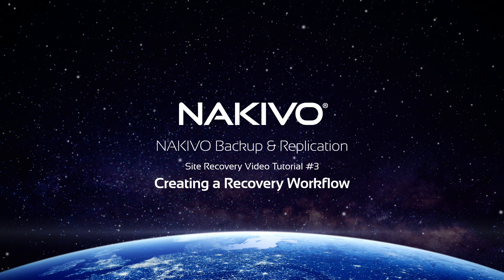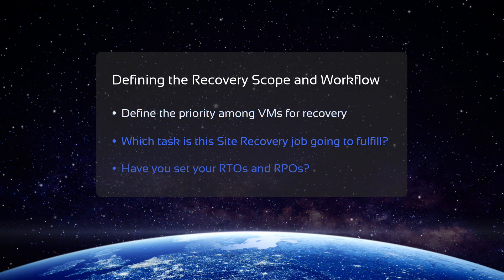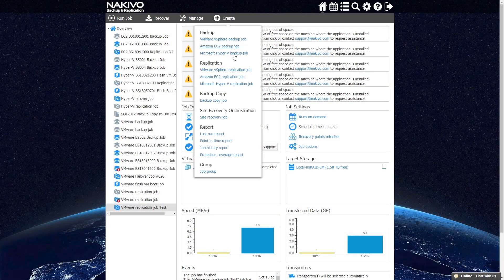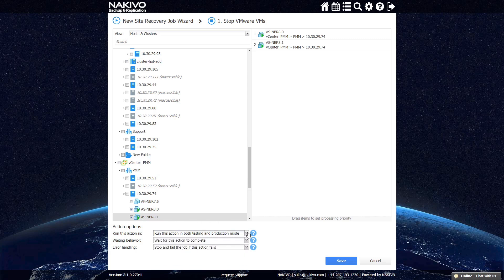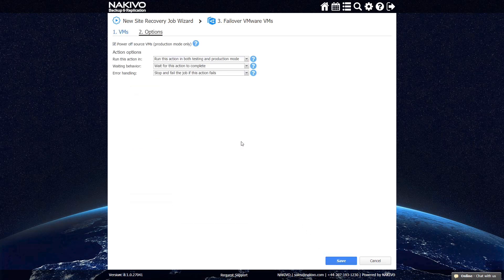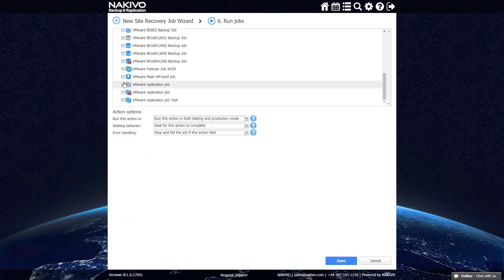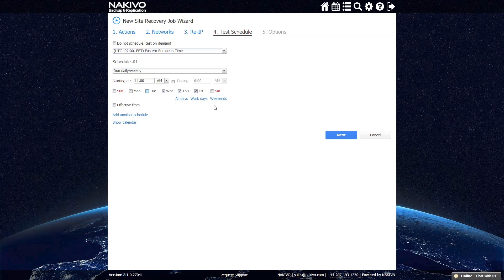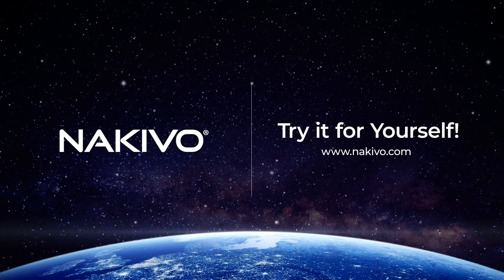Site Recovery with NAKIVO – Part 3: Creating a Recovery Workflow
In this video, you learn how to create a complete VM recovery workflow using the Site Recovery functionality in NAKIVO Backup & Replication.

Site Recovery enables you to orchestrate disaster recovery across multiple sites and perform one-click failover, failback, data center migration and non-disruptive testing from a single pane of glass.

00:00 Intro
00:28 Defining the recovery scope
Creating the Site Recovery workflow
00:58 Opening the wizard
01:05 Actions
02:33 Networks and Re-IP
02:43 Test Schedule
 02:56 Options